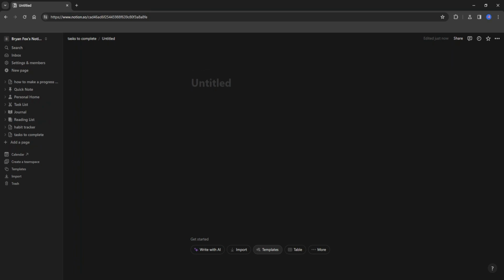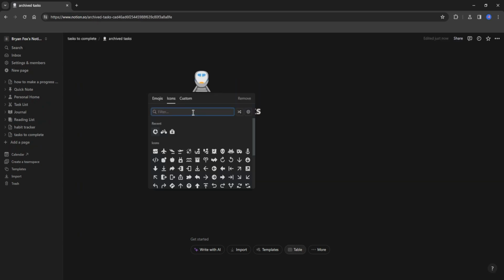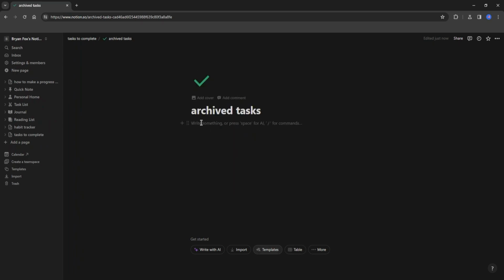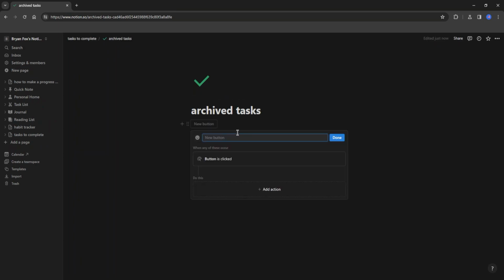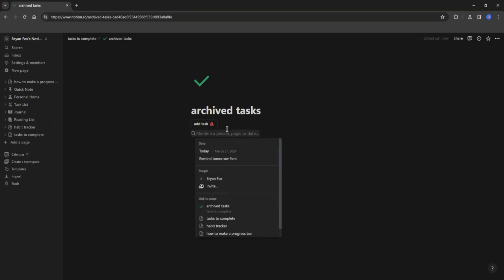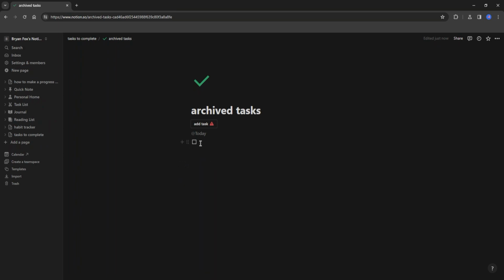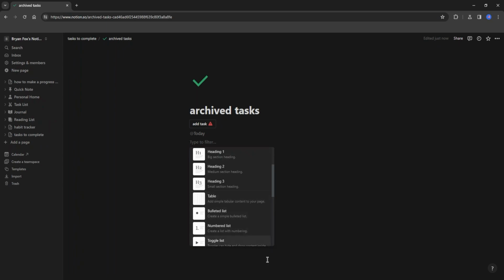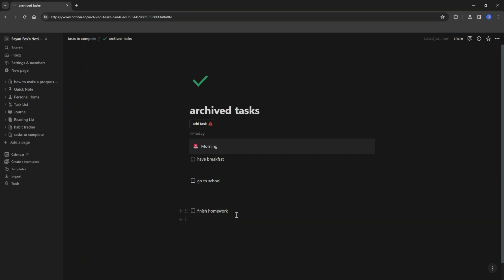How To Make Task List in Notion (2026) - Step-by-Step Notion Tutorial!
In this notion tutorial i show you how to make a task list in notion.